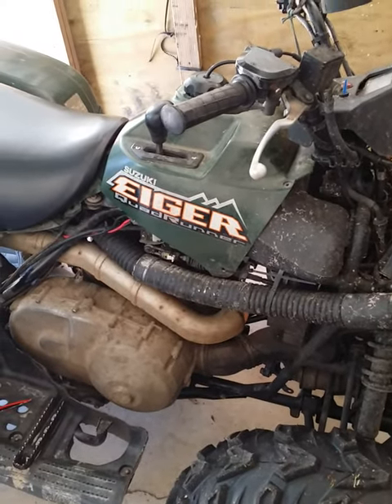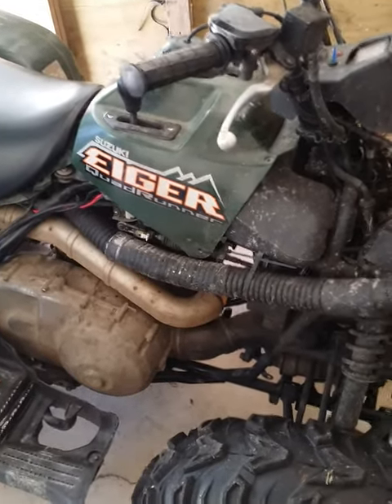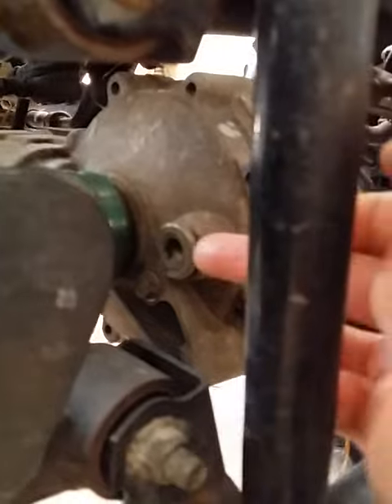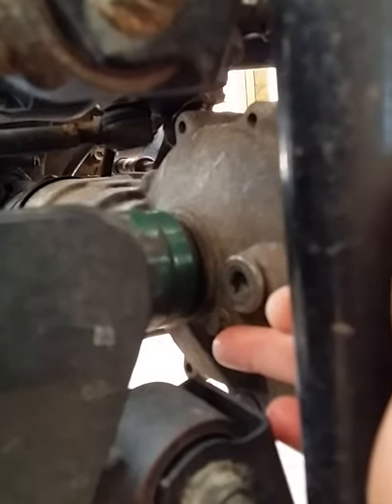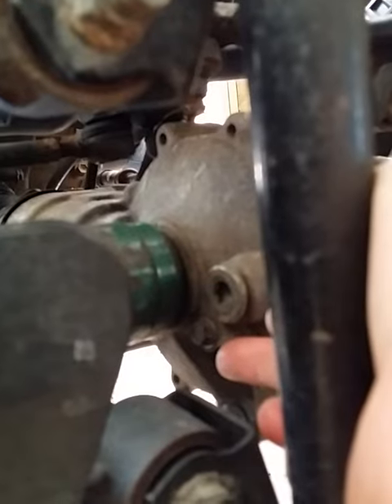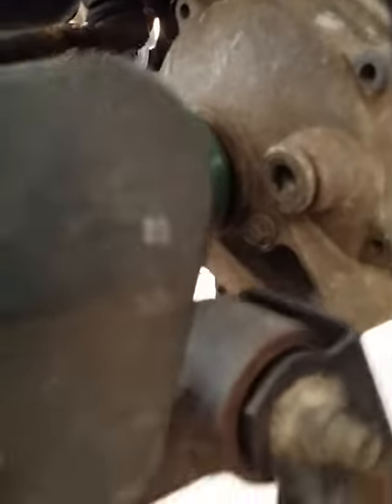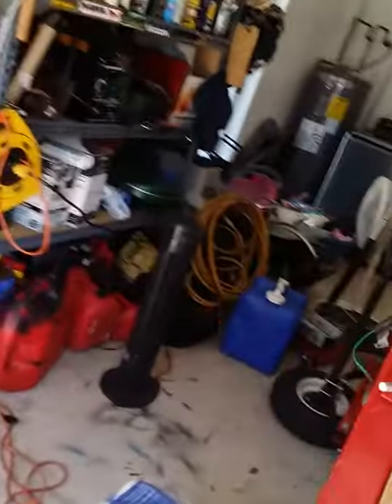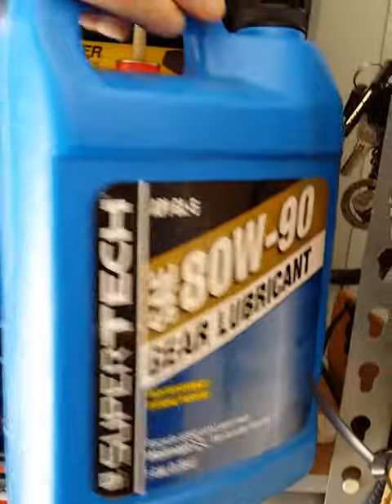2005 suzuki eiger 400 4x4 gear oil change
How to change front and rear gear oils 4x4 2005 suzuki eiger automatic. Differentials oil change